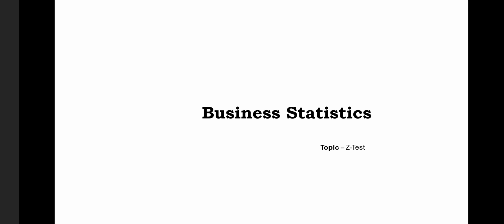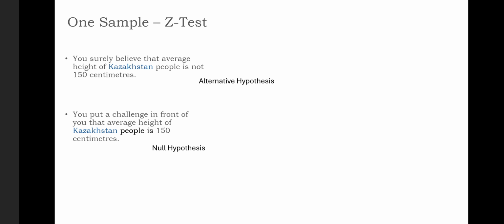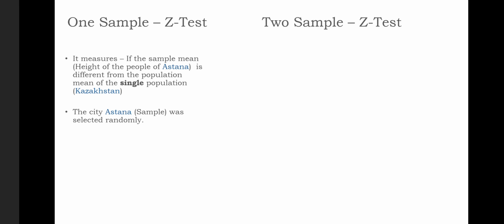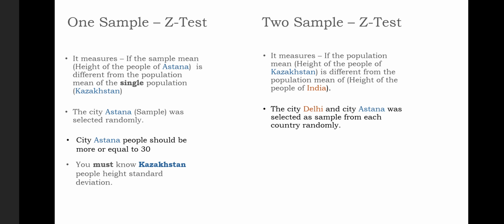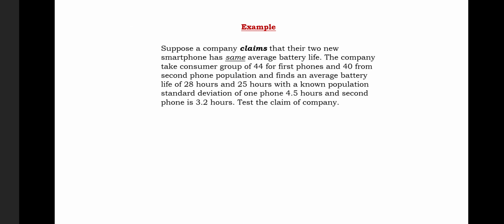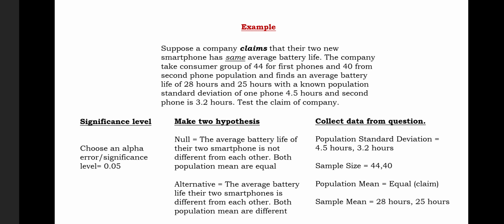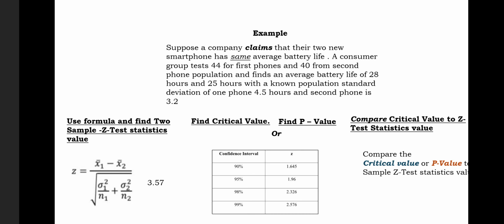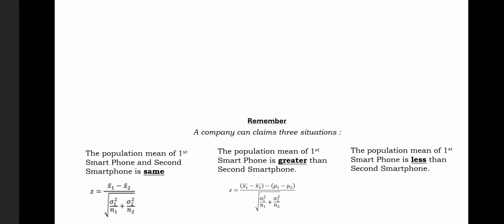Z-Test - Lesson 1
Dear, Viewers

This video include the Lesson - 1 of Z-Test.

Topics -  Introduction to Z -Test, Comparison of One - Sample Z - Test and Two Sample Z - Test.

Assistant Professor.
Mr. Ankit